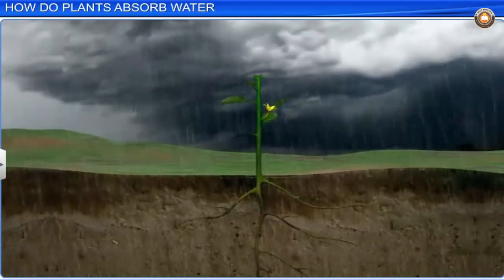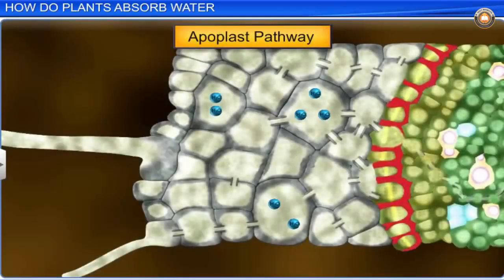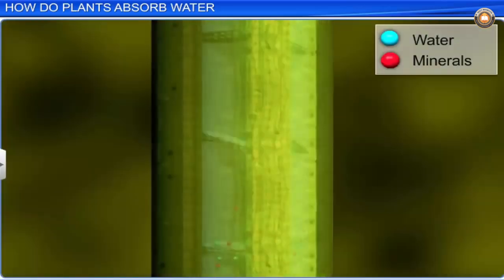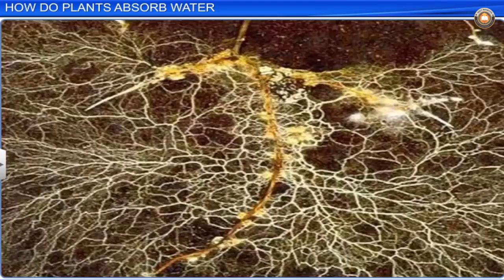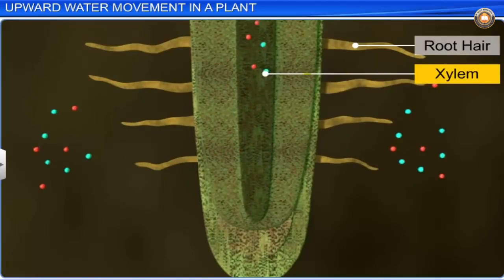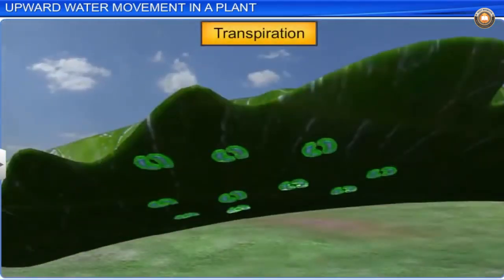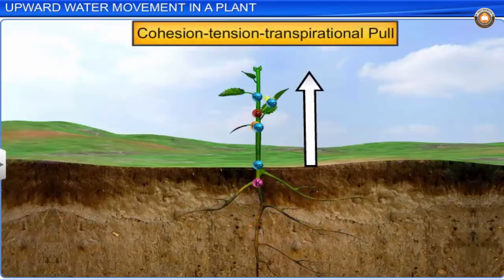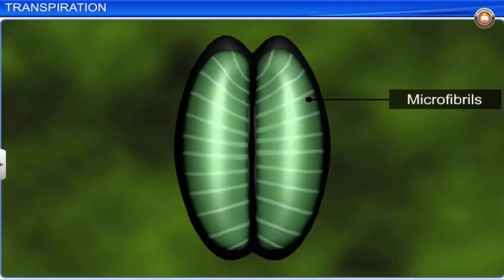Transport in Plants Part-2 Animation | CBSE Class 11 Biology Animated 3D Videos | Neetbharath.in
CBSE Class 11 Biology Animation | Transport in Plants Part-2 Animated Video | Neet Entrance Exam | Neet Class 11 Biology | 3d Animation | Content Based Animated Video Lectures For Neet-ug | The Videos Are Designed To Be Interactive And Engaging, With Colorful Graphics And Animations That Help Illustrate The Concepts And Make Them Easier To Understand.